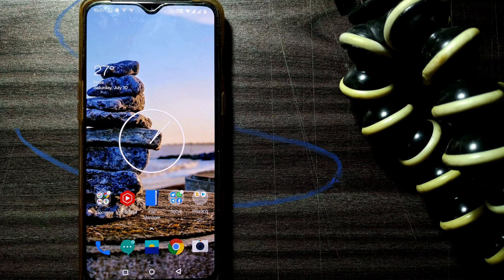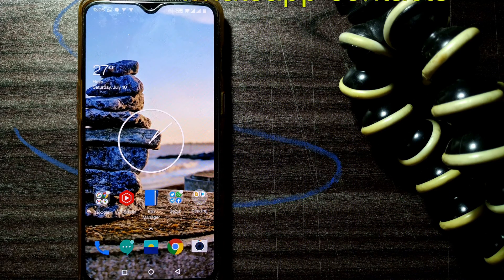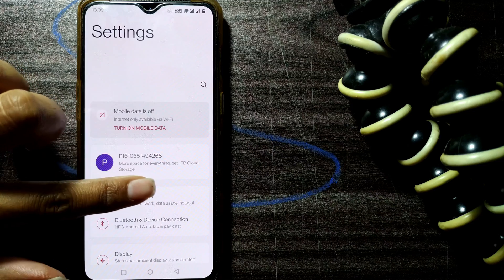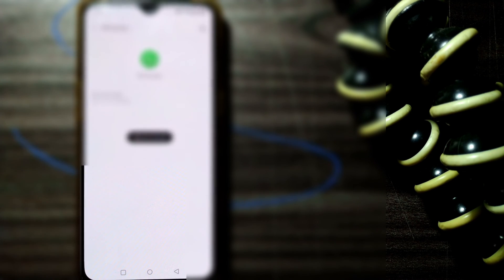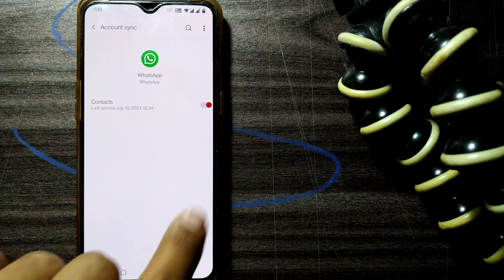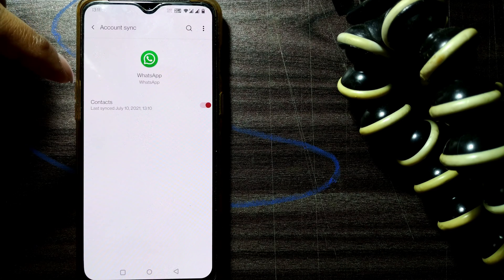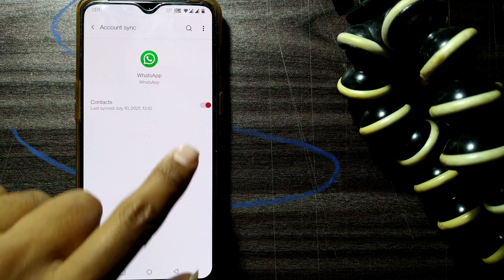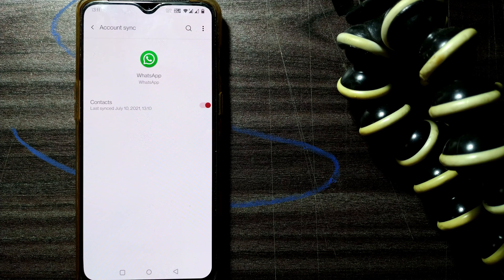How to sync whatsapp contacts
whatsapp contacts not showing up fix
Go to your Android settings.

From settings go to “Accounts”.
If your WhatsApp account is already added to your phone then it will show here. Otherwise click on Add Account and add your WhatsApp Account in your phone.
Click on WhatsApp.  Click on the 3 dots icon and then press “Sync your WhatsApp”

 Alternatively, if you are mindful of your privacy, you can manually add your contacts on WhatsApp.